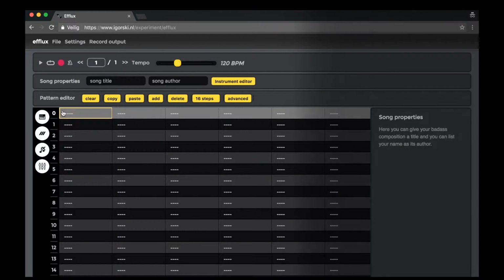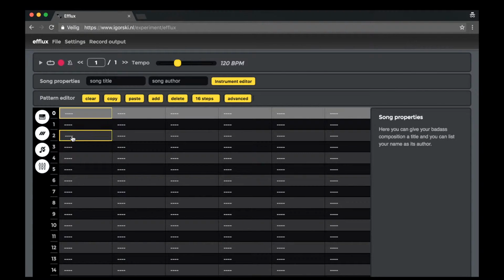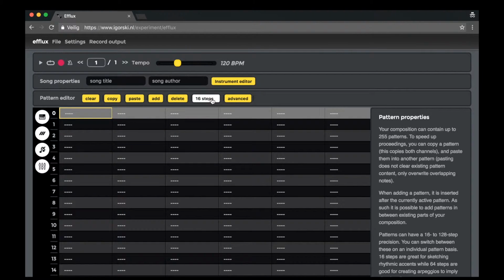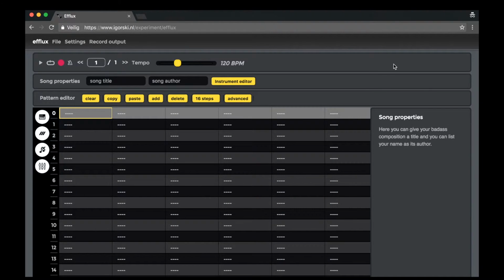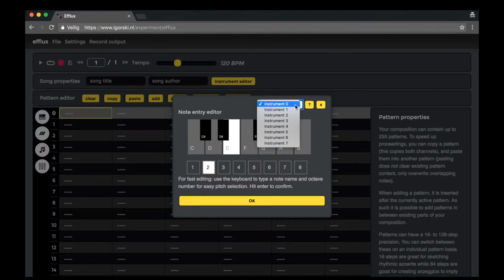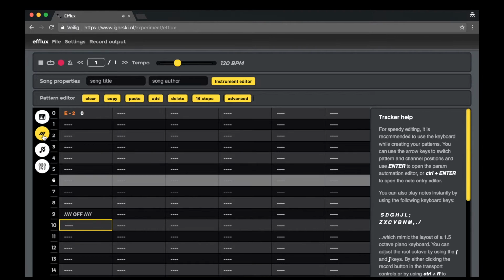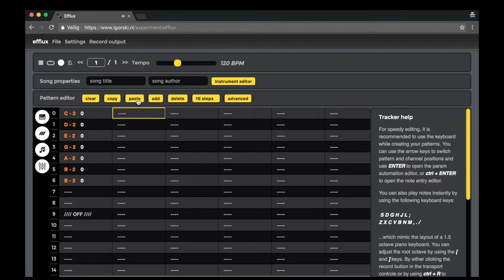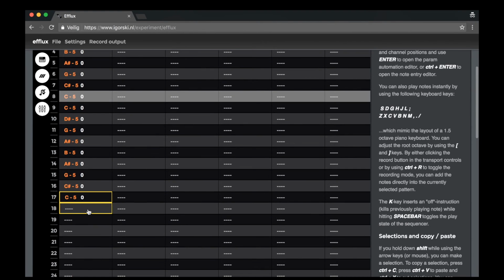Efflux tutorial #1: Note entry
The first video tutorial for Efflux will highlight how to enter notes in the pattern editor.

Efflux is a music making application functioning in your web browser. Efflux provides fully shapeable synthesis using the Web Audio API allowing users to sculpt their own sounds from tearing bass lines via multi-note choirs to percussive drum sounds.

There are up to 8 individual instruments per song, though users with good tracking skills can make songs that appear to be playing a lot more instruments simultaneously.

Songs and instrument presets can be saved and shared. When you're satisfied with a composition, you can export it as a WAV file for playback on media players.

Efflux also supports Web MIDI for easy note input using hardware controllers.